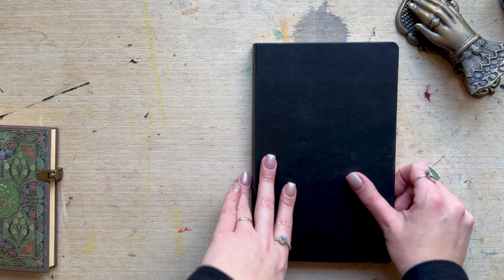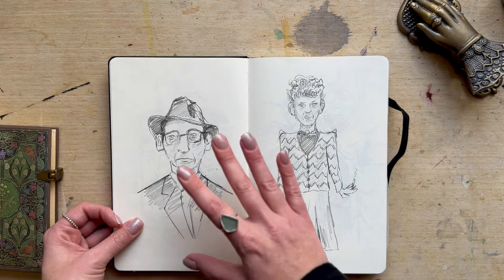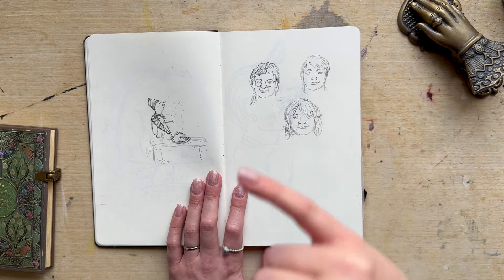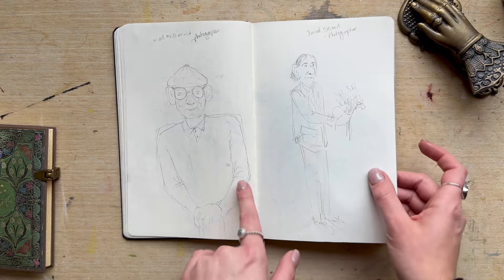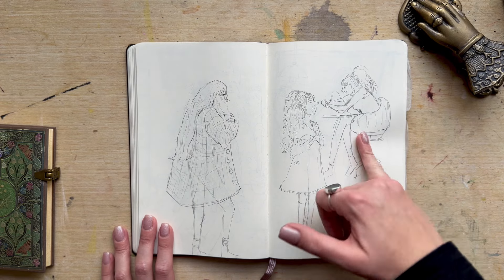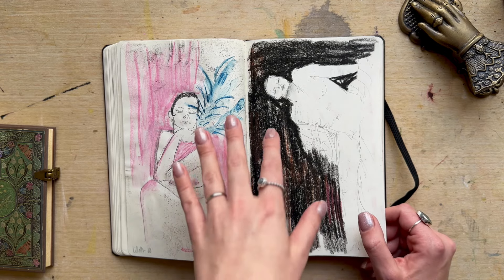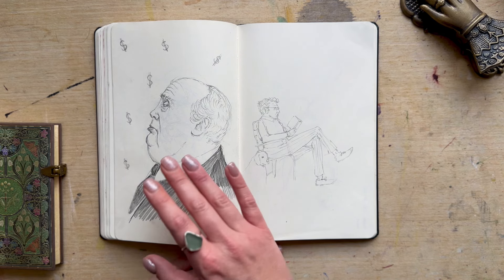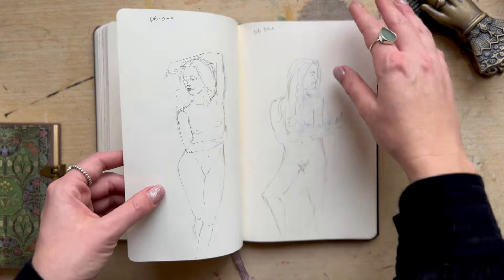Your Artwork Doesn't Need To Be Perfect: Let me show you my Ugly Sketchbook! 🥴🤩🕺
In this video I show you something very personal to me; my fondly named Ugly Sketchbook. I call it this because it gives me the freedom to explore, play, make mistakes, and learn. Exactly what a sketchbook practice is all about!

I realise that these drawings aren't perfect, which is why I'm showing you. Social media pressures creatives to only show polished pieces that fit within the 'norm'. Well, I don't believe in that - so if me showing you my 'ugly' sketches helps to increase your confidence and self-belief then I know this video has done its job!

If you have an Ugly Sketchbook, let me know!